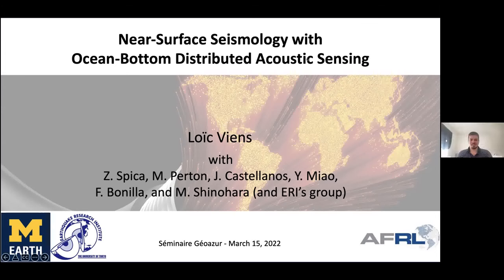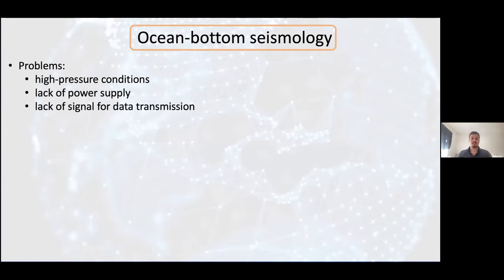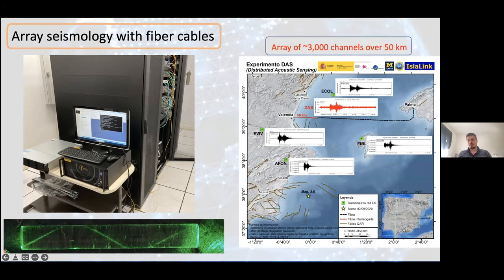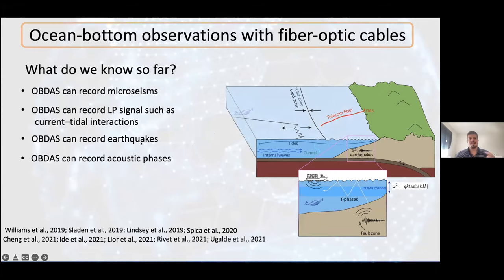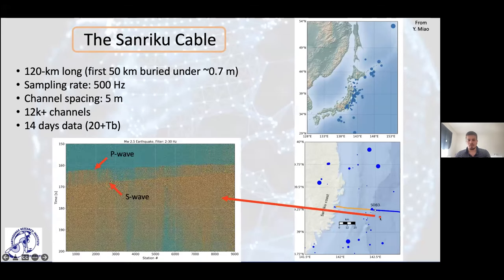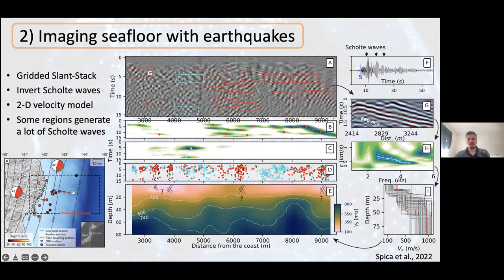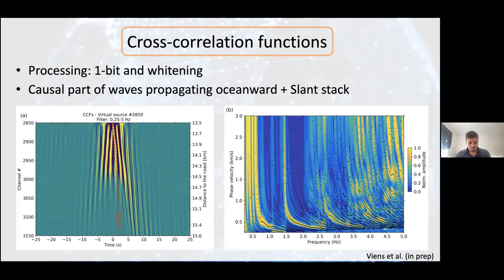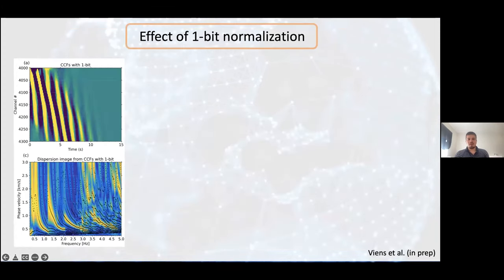Loïc Viens - Near-surface seismology with ocean-bottom Distributed Acoustic Sensing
Near-surface seismology with ocean-bottom Distributed Acoustic Sensing
Loïc Viens (University of Michigan)

Ocean Bottom Distributed Acoustic Sensing (OBDAS) is emerging as a new measurement method providing dense observations of the seismic wavefield from fiber-optic cables. During this seminar, I will discuss recent studies conducted offshore the Sanriku Coast, Japan, with a telecommunication cable originally deployed to sustain an array of ocean bottom seismometers. I will first introduce different ways to constraint the shallow velocity structure using both earthquakes and the ambient seismic field. I will then focus on the characterization of the response of the Earth’s shallow subsurface to earthquake ground motions. Finally, I will end this presentation with a note about a community effort to share existing and voluminous DAS datasets with the scientific community